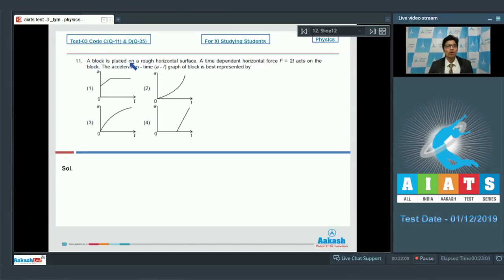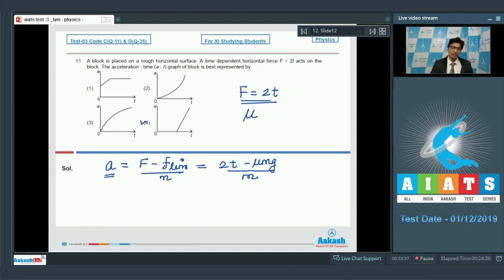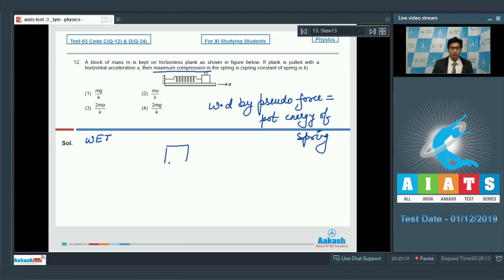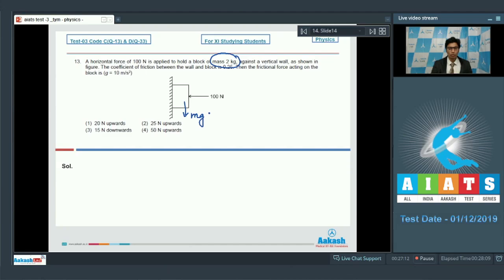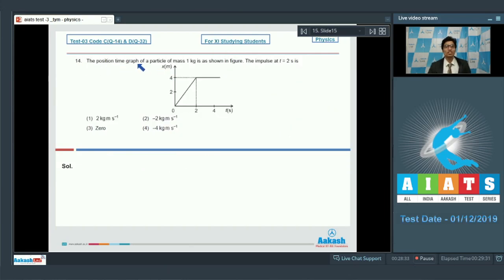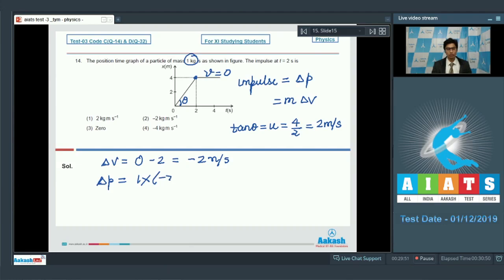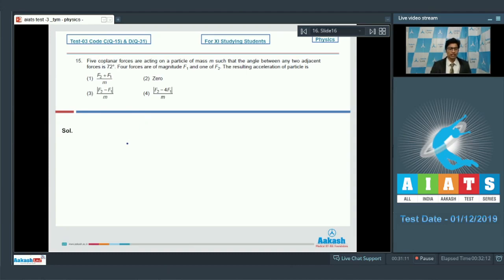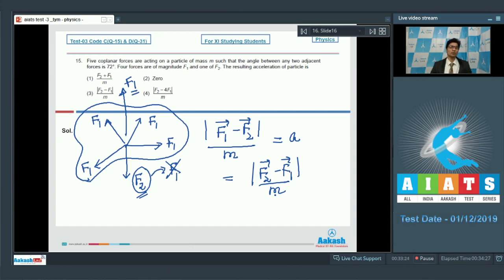AIATS TEST 03 Code C D For XI Studying Students PHYSICS MEDICAL 2020 Q11 to 15